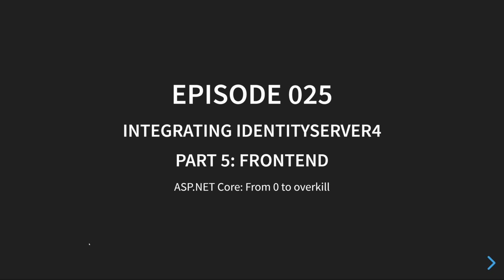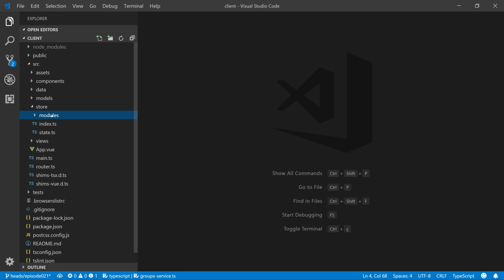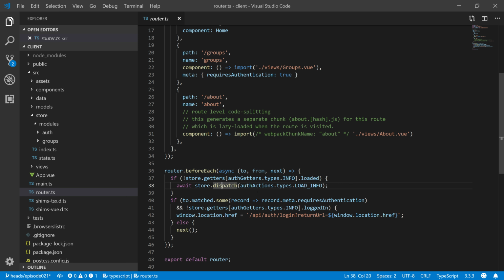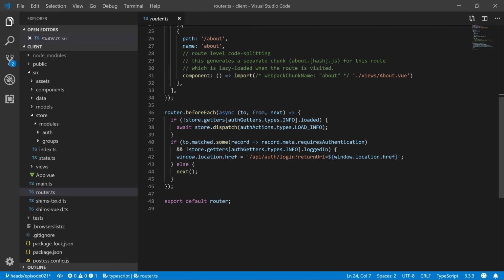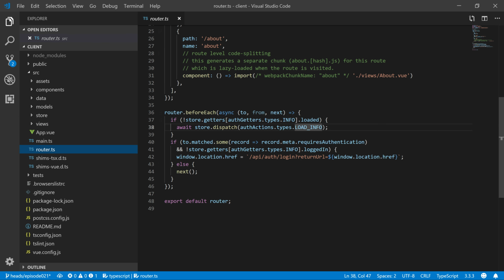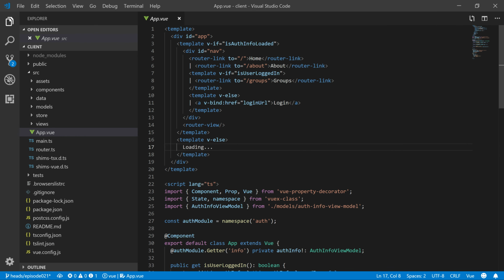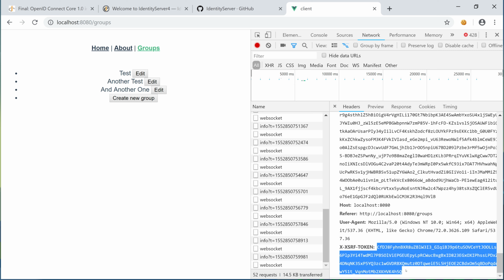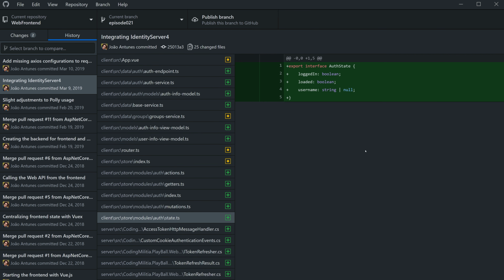Episode 025 - Integrating IdentityServer4 - Part 5 - Frontend - ASP.NET Core: From 0 to overkill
In this episode, we take a look at our frontend single page application, and the changes made to handle user authentication. We also take a look at a way to handle the CSRF token in the requests made to the BFF.